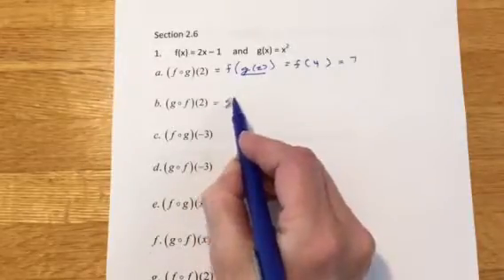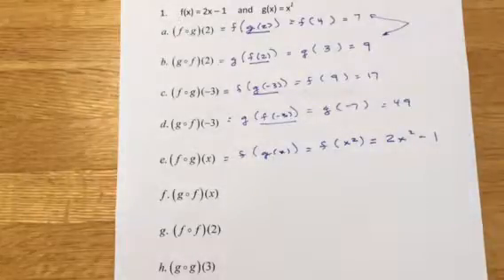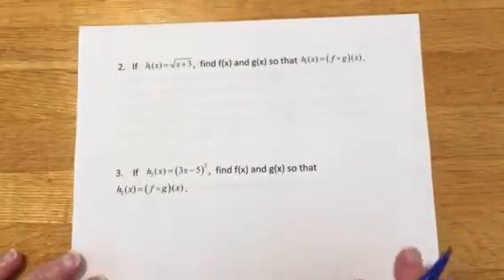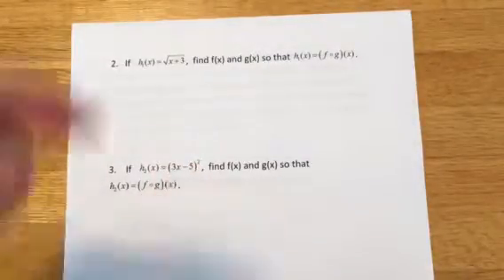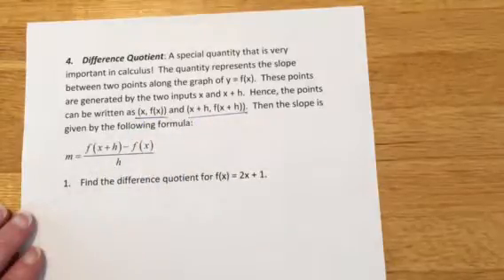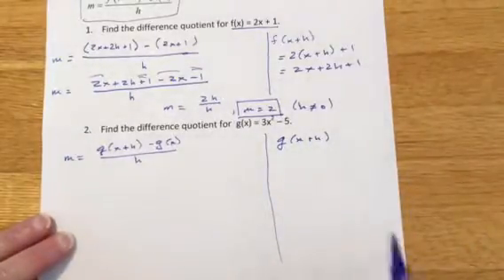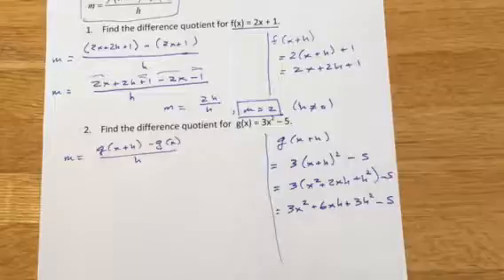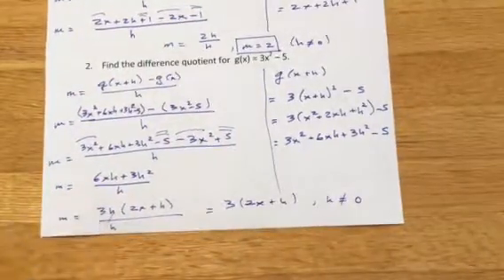Section 2.6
Composition of Functions and the Difference Quotient